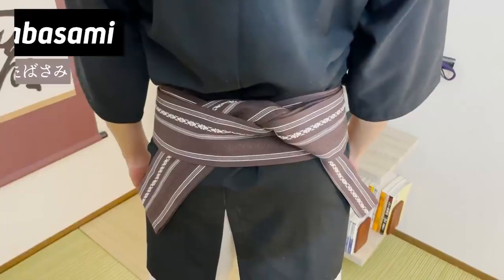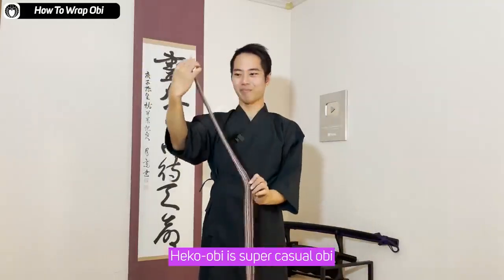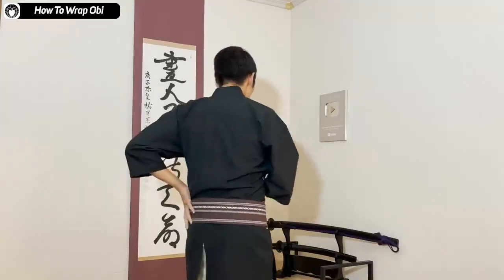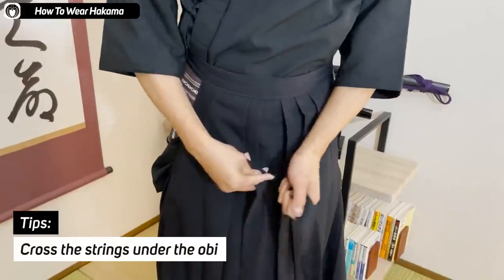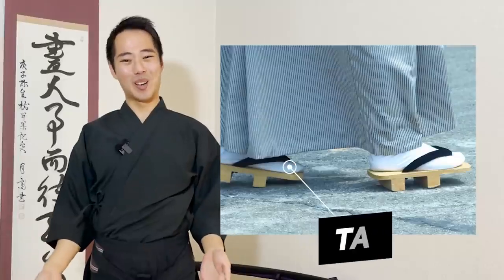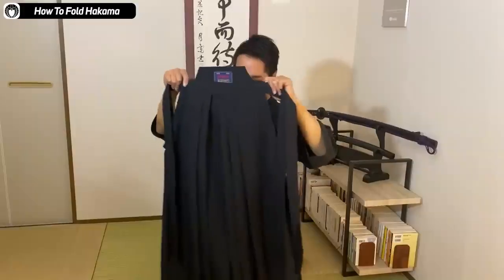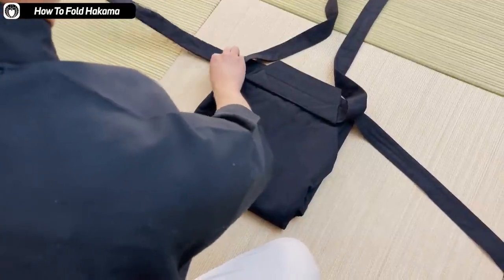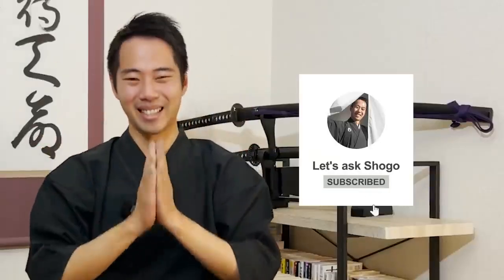-3-4-5-6-how to wear dogi, hakama & daisho (WAKIZASHI & uchikatana)